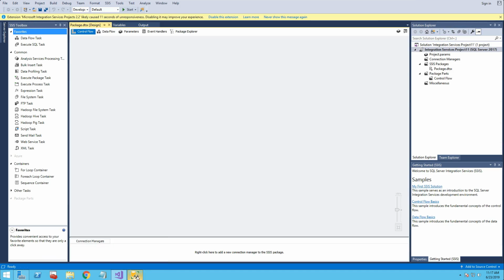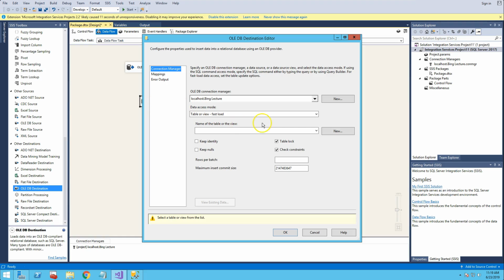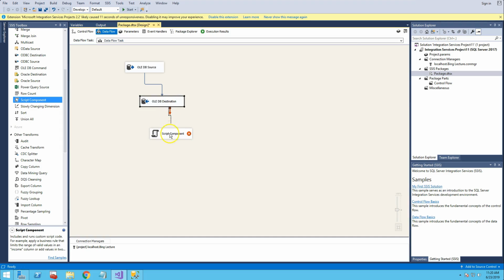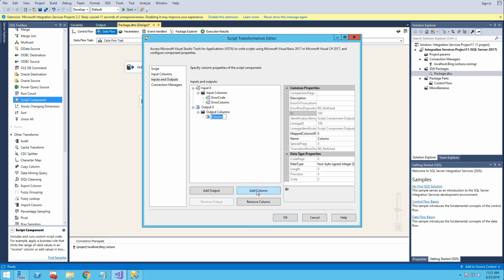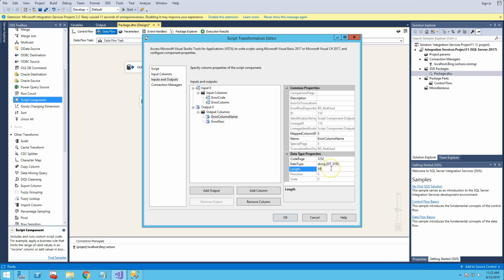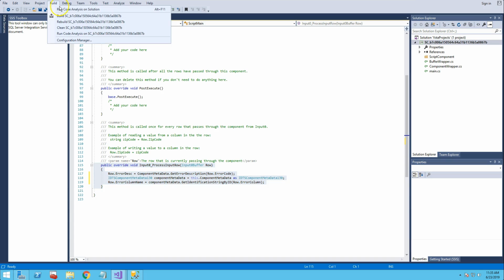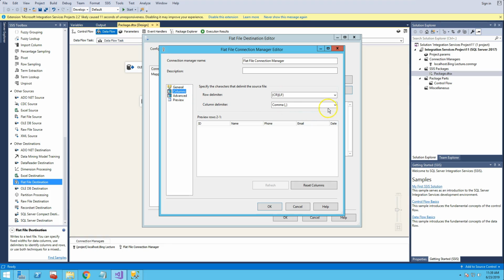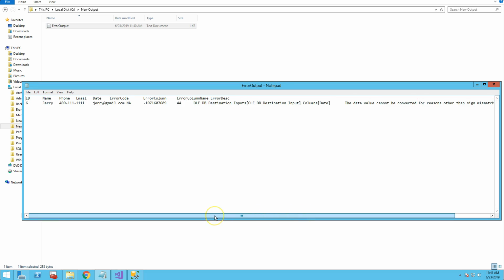Decoding in SSIS (Bing Lecture - Learn SQL from Real Jobs)